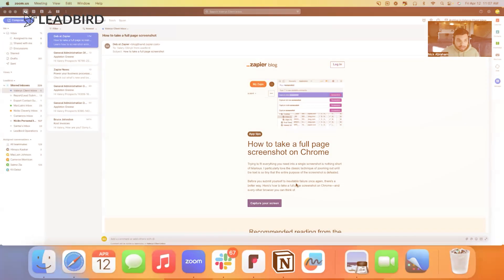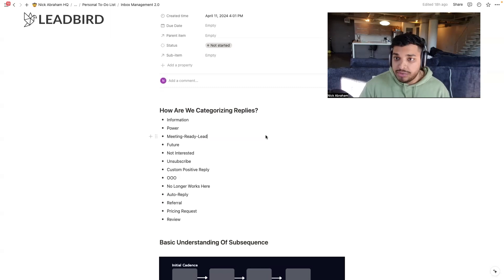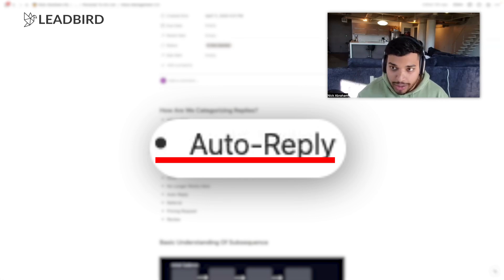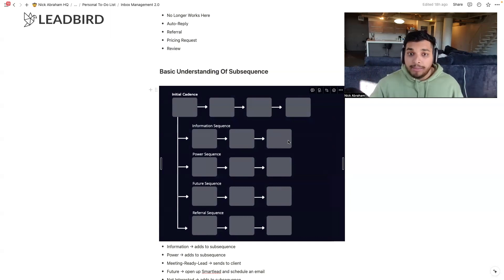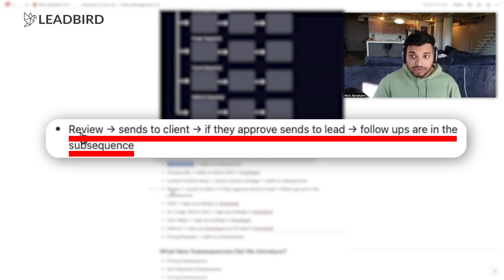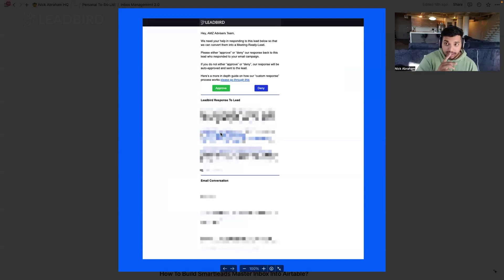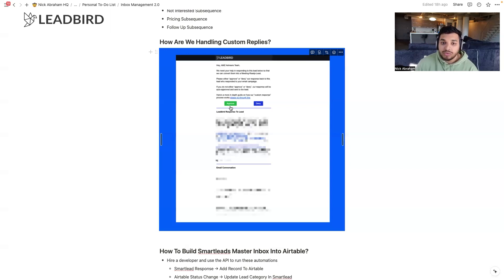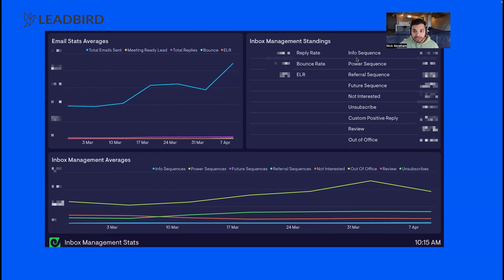How We Send Over 1,000,000 Cold Emails Per Month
In this video, I dive into how we send over 1,000,000 Cold Emails Per Month at Leadbird.io and the inbox management processes we have in place to seamlessly manage the leads flowing into our clients' inboxes.

If you’re serious about mastering B2B leadgeneration and growing your sales pipeline, there are some key takeaways in this video!
00:00 - Intro
00:40 - How We Categorize Replies
05:53 - Understanding Subsequences
10:50 - How We Handle Custom Replies for Clients
11:52 - How To Build Smartlead's Master Inbox into Airtable
14:06 - How To Understand Your Numbers